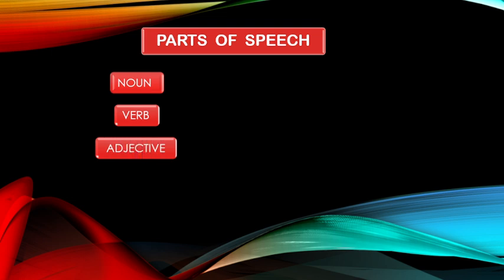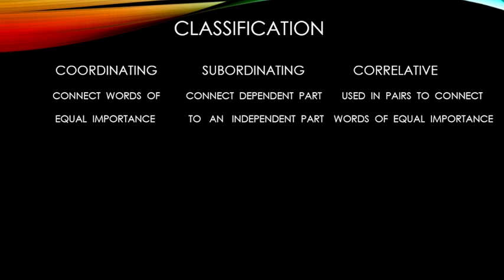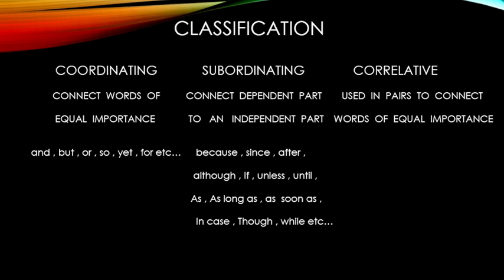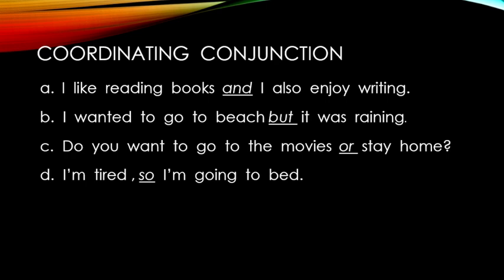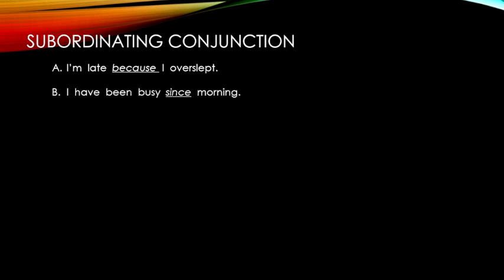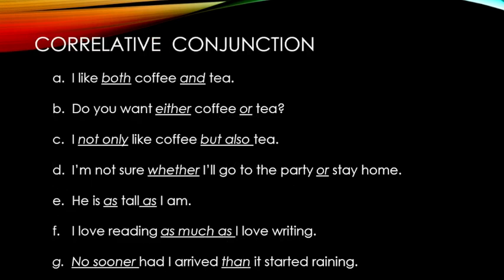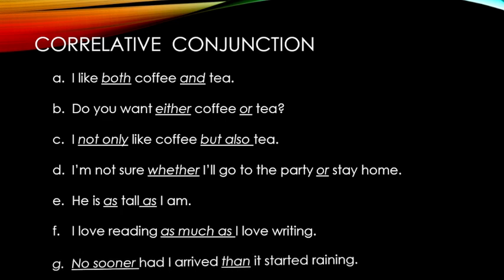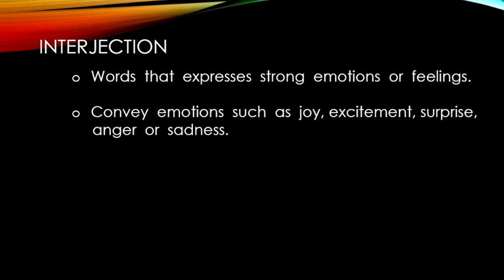THINK GRAMMARLY || PARTS OF SPEECH || PART-IV || CONJUNCTION || INTERJECTION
Hey guys..In this video you people can understand about conjunction and interjection with suitable exampls...And this is the final most video in parts of speech...stay tuned for upcoming videos...and don't forget to like share and subscribe...